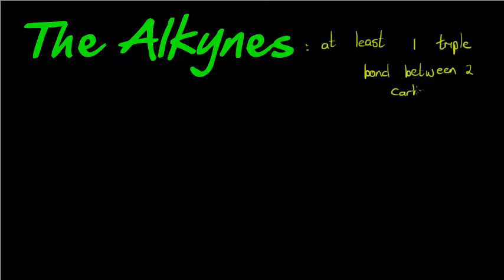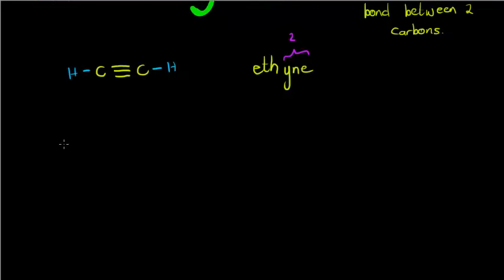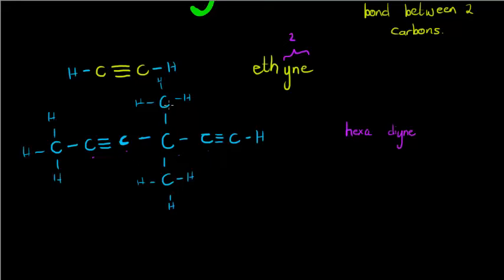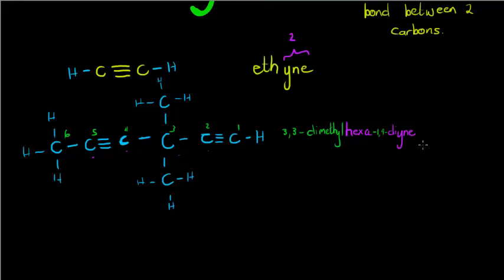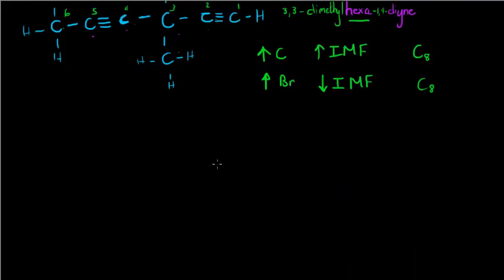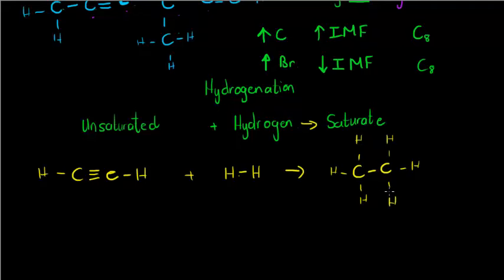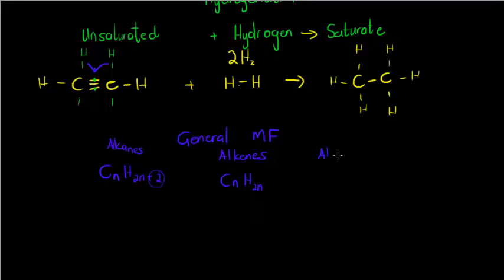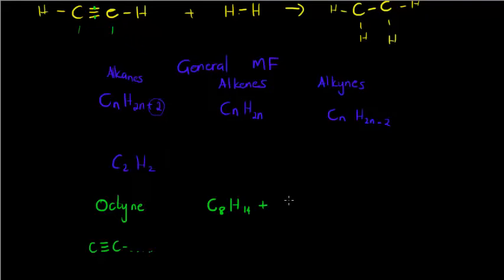The Alkynes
Naming, property and reactions involving alkynes